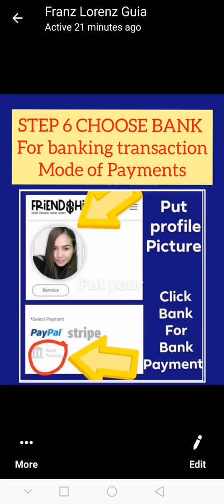Friendship Sign up video tutorial updated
Easy steps on signing up on Friendship Online business